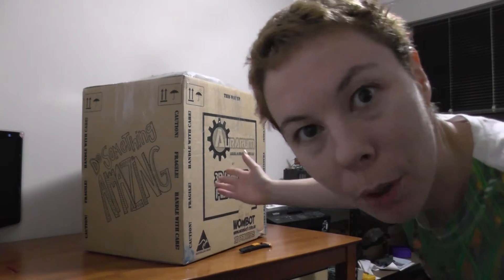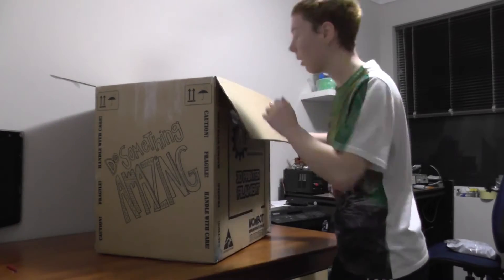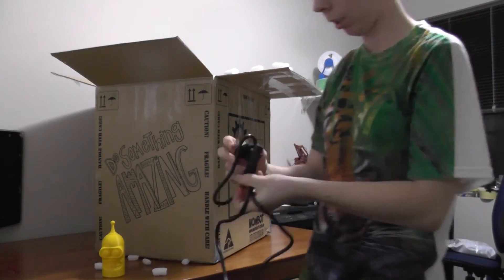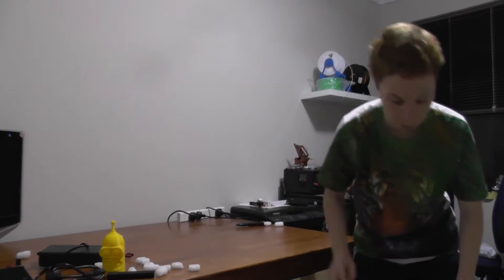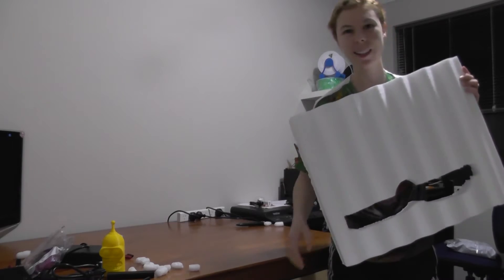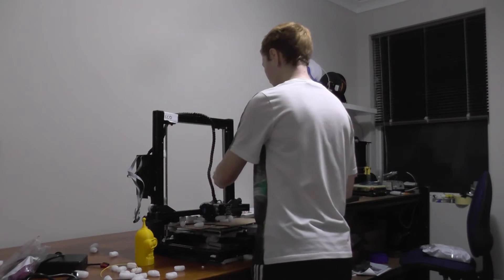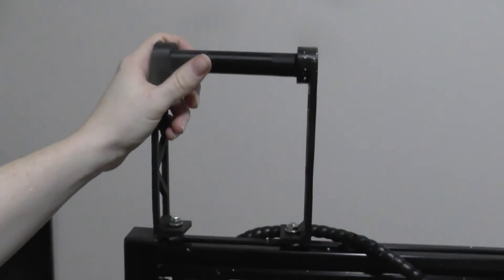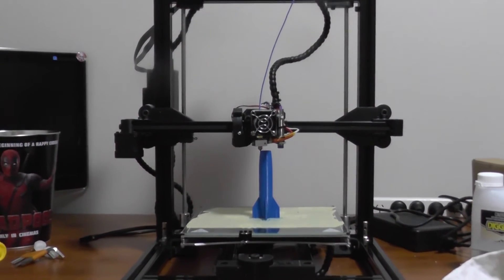Unboxing the Wombot XL 3D Printer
In this video I pull the Wombot XL out of its packaging and set it up for the first print!